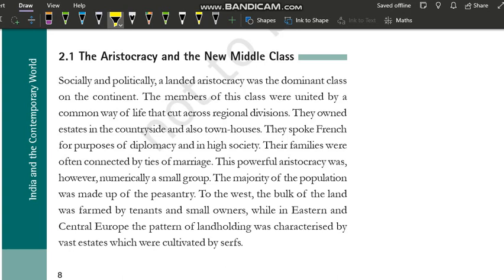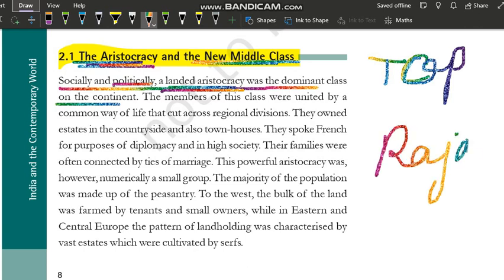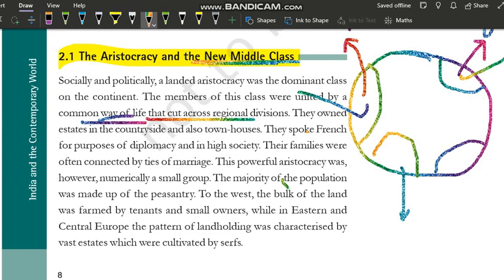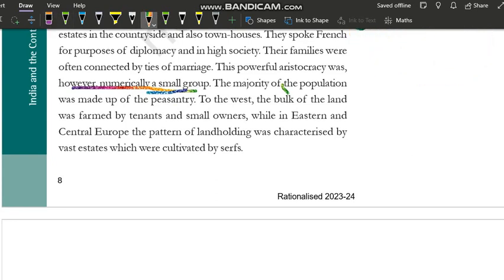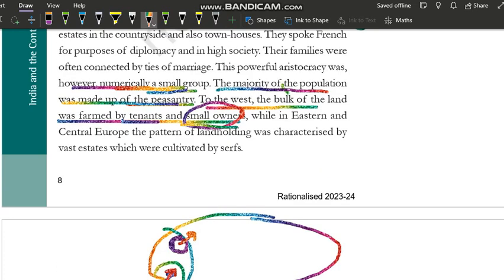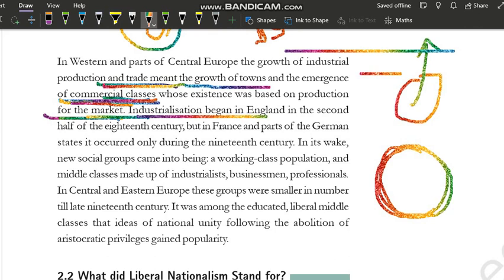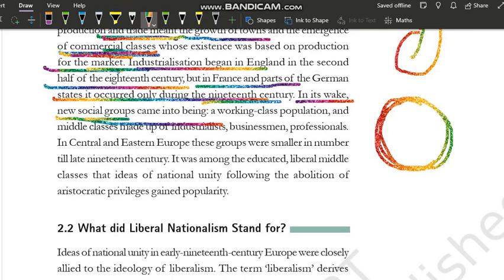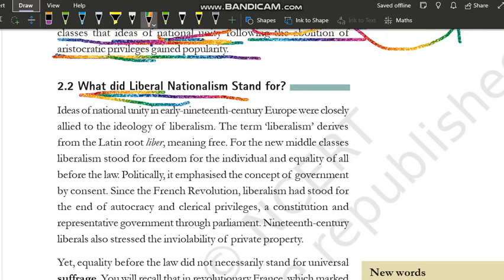The Aristocracy and the New Middle Class | Nationalism in Europe | Class 10 History Chapter 1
Class 10 History Chapter 1 Part 4
The Aristocracy and the New Middle Class | Nationalism in Europe | Class 10 History Chapter 1 | NCERT UPSC @internet_learning

Hello Learners,
Welcome to the channel @internet_learning

Class: 10
Subject: History
Chapter: Nationalism in Europe

In this video the topic - "The Aristocracy and the New Middle Class" of NCERT History Class 10th Chapter 1" - "Nationalism in Europe" is explained in very simple and detailed manner. Both Hindi and English languages are used while explaining "The Aristocracy and the New Middle Class" of chapter 1 History class 10 "Nationalism in Europe" so that you can understand more easily.

ALL CHAPTERS OF CLASS 6 GEOGRAPHY =PL16PUnoKOFenFnwz0i3i0uIm5BGpTjOLd